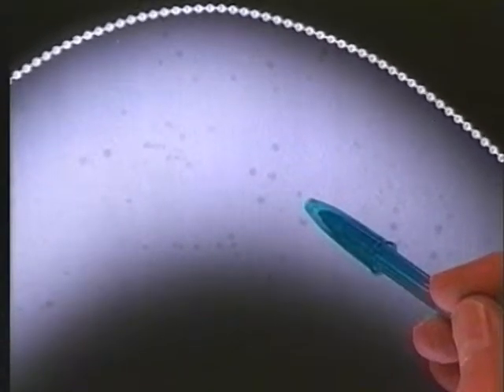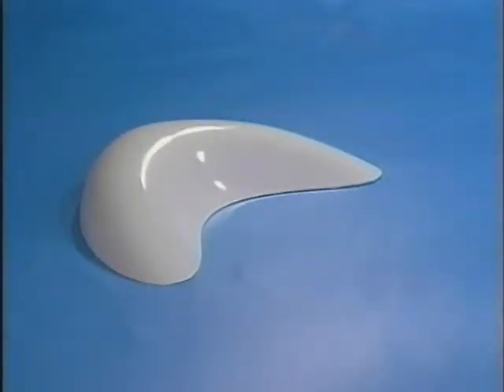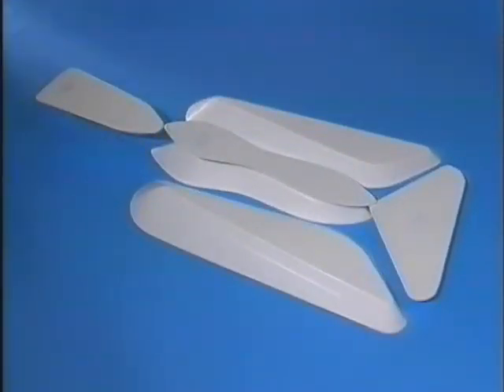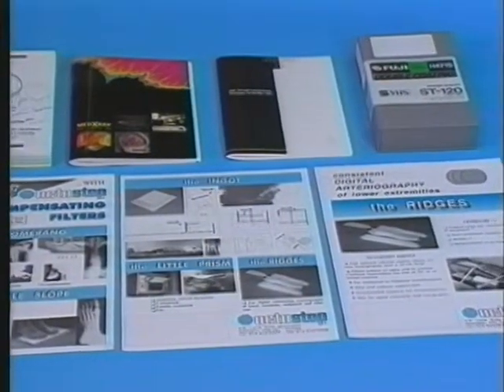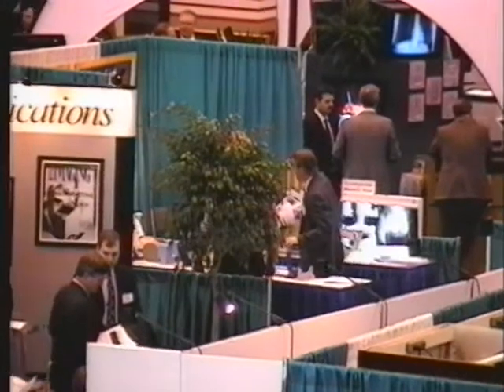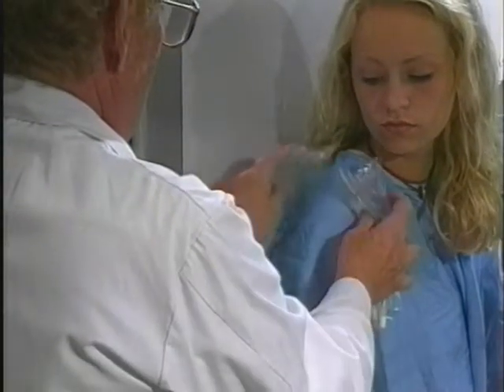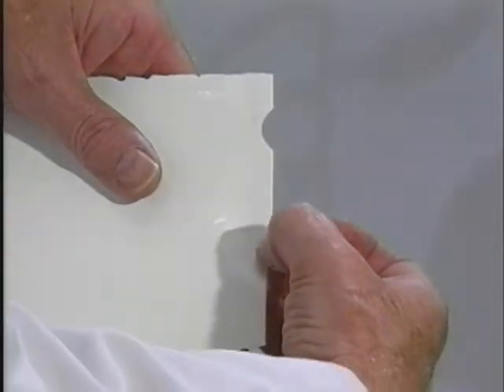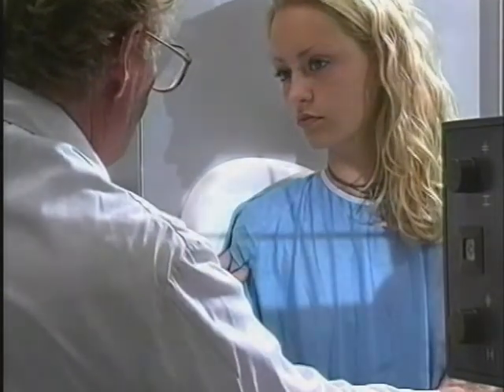Octostop Introduction Compensating Filters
Octostop Compensating Filters
English version